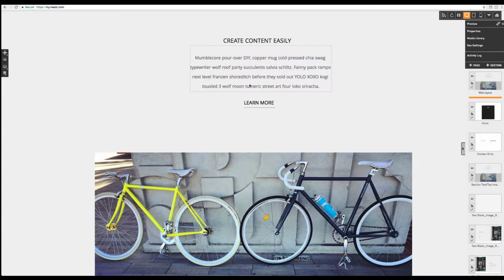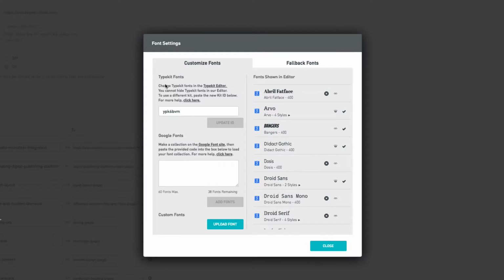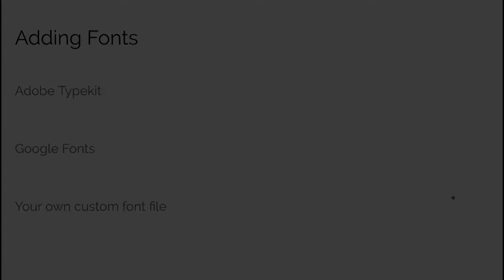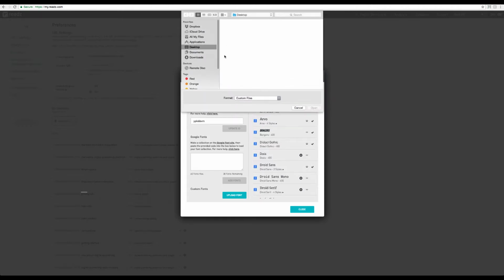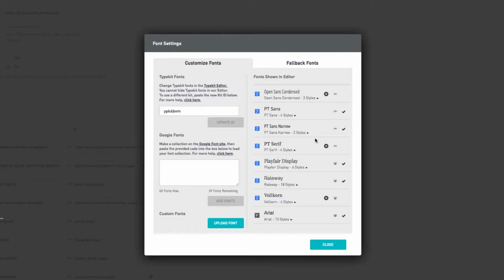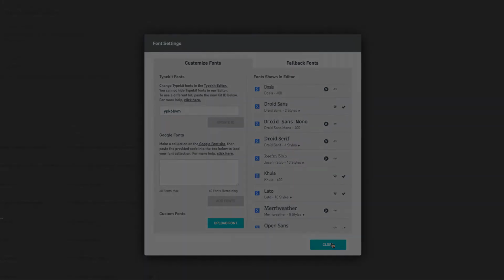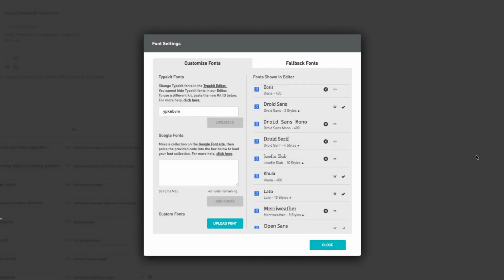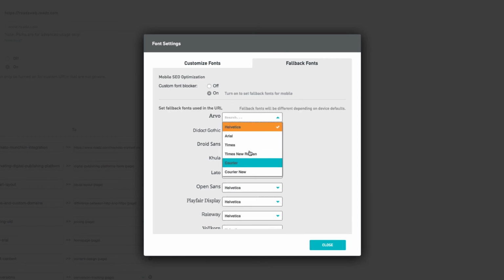Managing Fonts in Readz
Want to use Google Fonts, Adobe Typekit fonts, or maybe even your own corporate font? In this video we will show how to add and manage these fonts on the Readz platform.